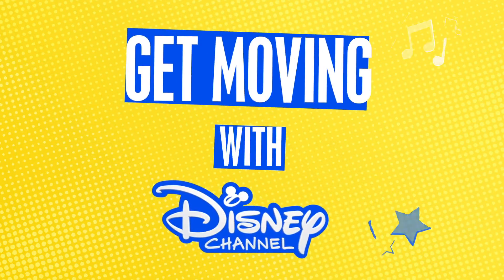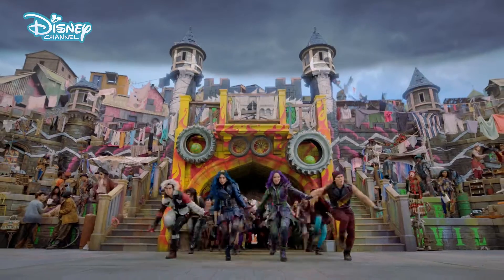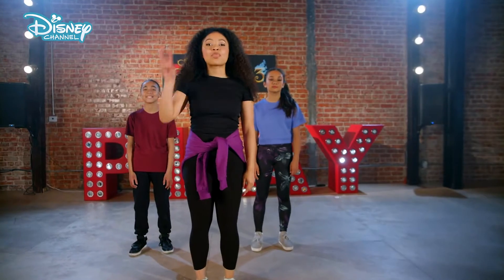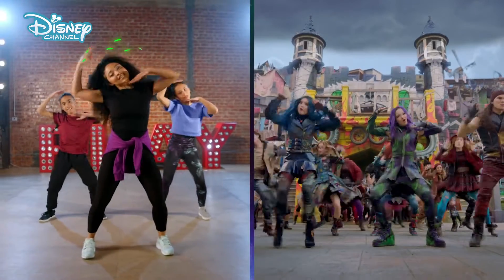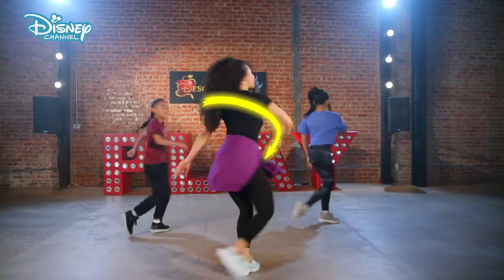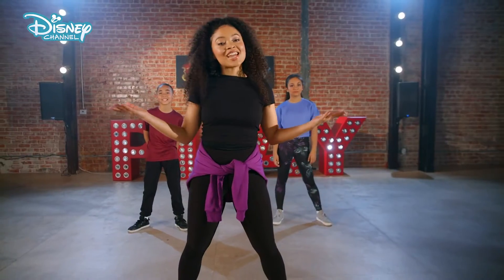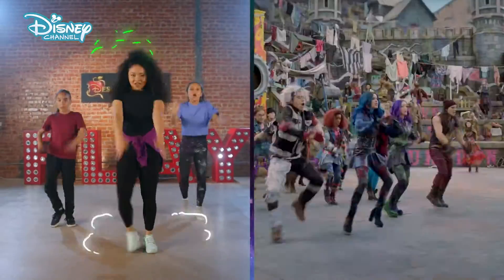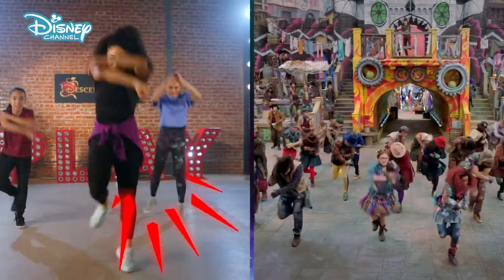behind the scenes of good to be bad